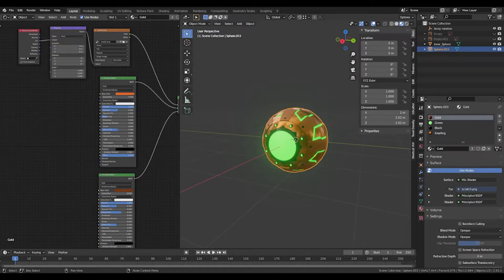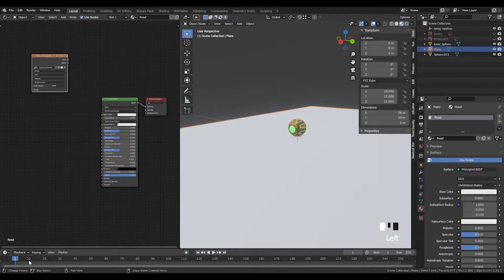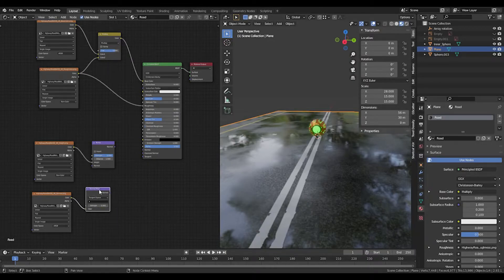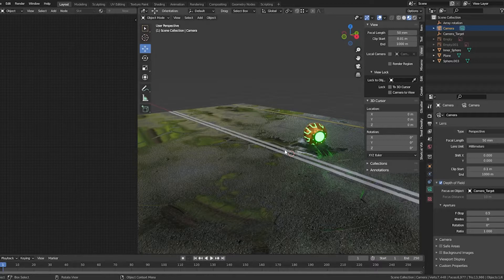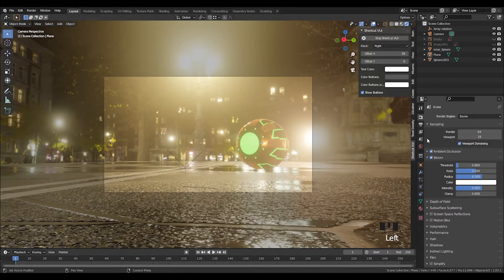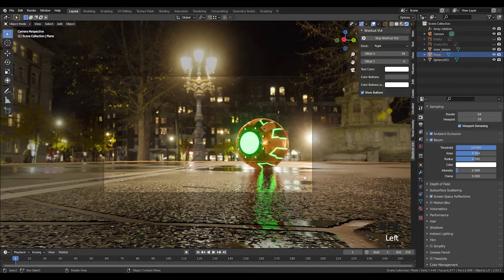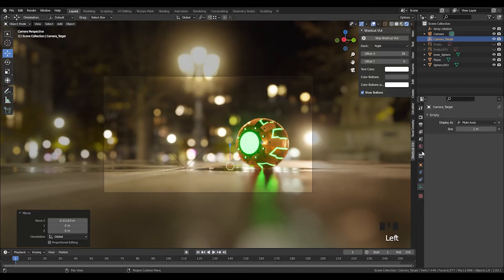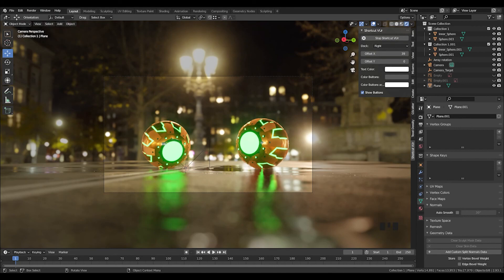Blender tutorial - How to make and render a pumpkin bomb - Part 3 - Scene Setup and Rendering.